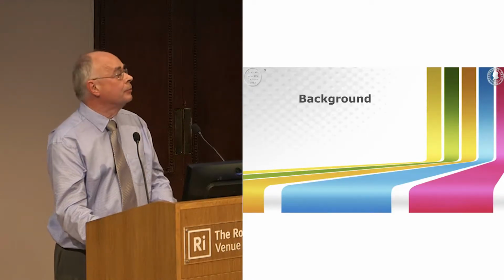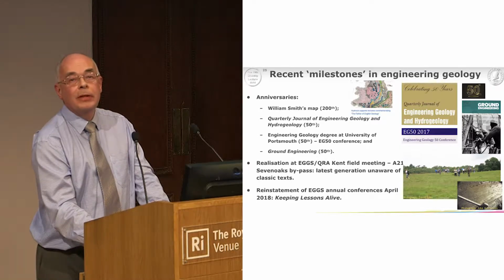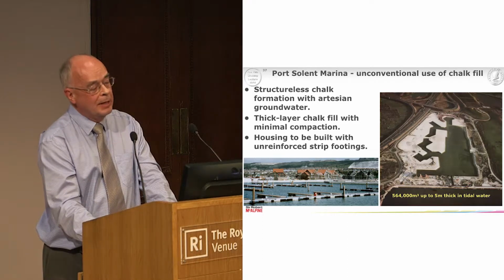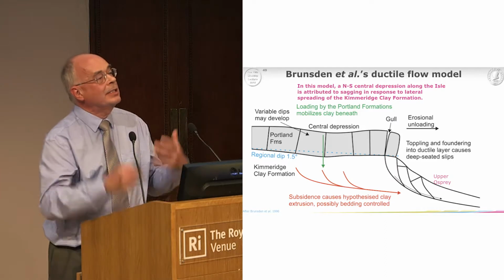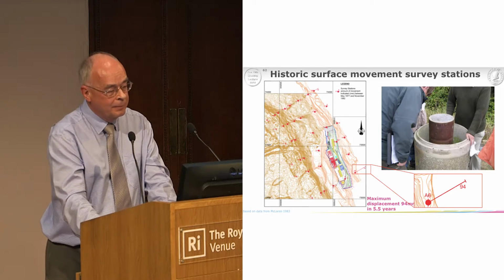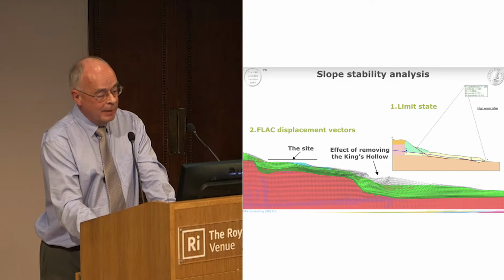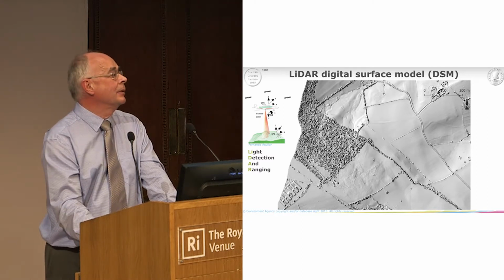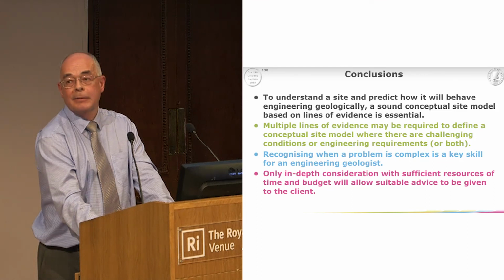2018 19th Glossop Medal Lecture - Kevin Privett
2018 19th Glossop Medal Lecture - Kevin Privett